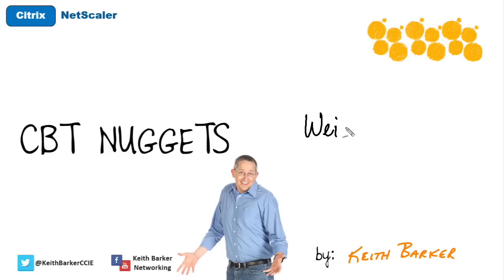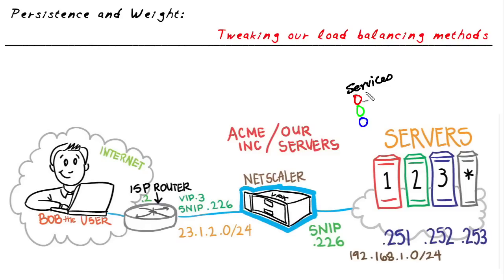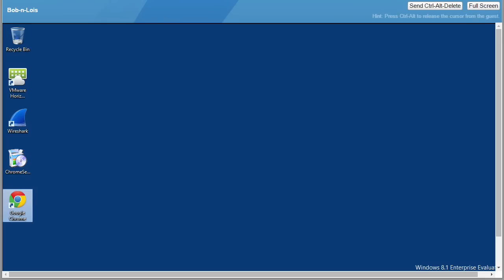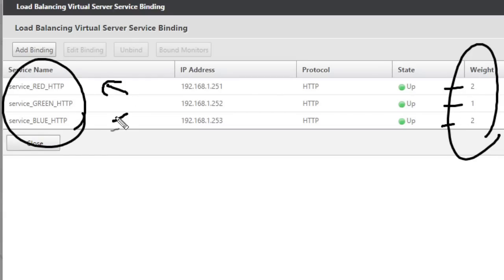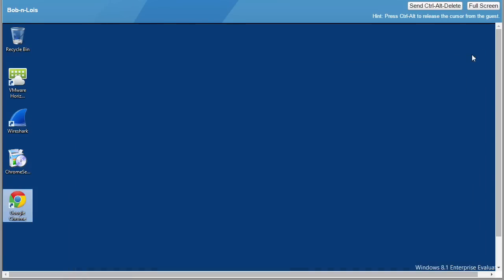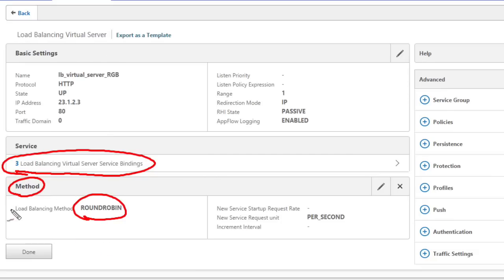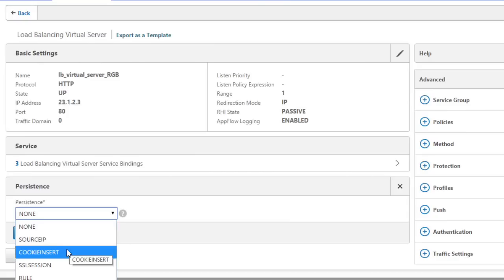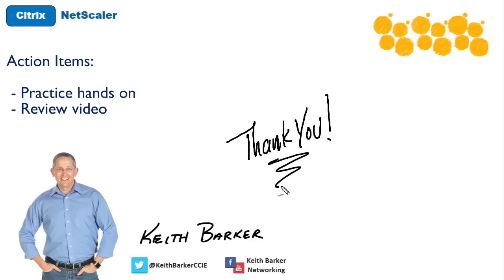Weights and Persistence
What can you learn in 7 days? Try CBT Nuggets free for 7 days In this Nugget, I demonstrates how weights can be applied to services (as they are bound to a Virtual Server) to influence the load balancing that is done across those services. Persistence is also explained and demonstrated. This tutorial relates to my Citrix NetScaler training course